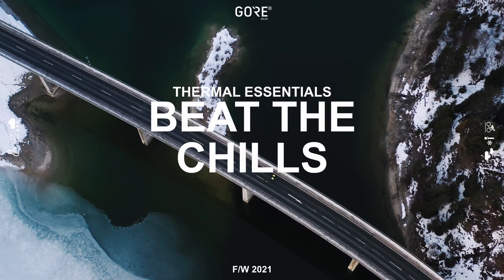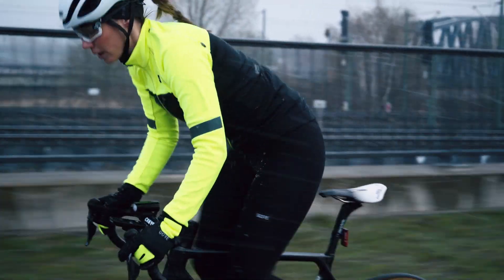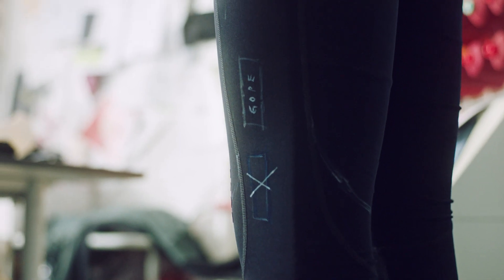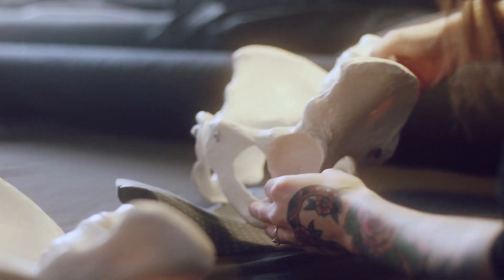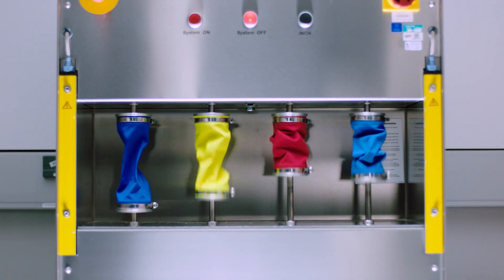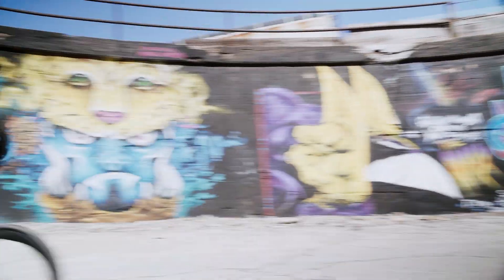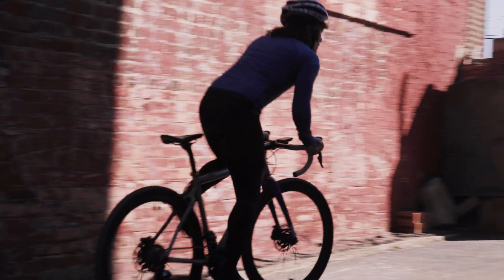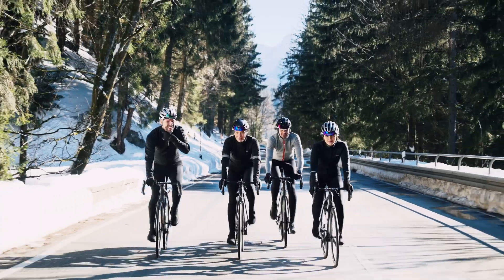GORE® WEAR THERMAL ESSENTIALS - BEAT THE CHILLS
Warm-up to challenging conditions with our range of thermal essentials. Cyclists committed to riding outside in the winter brave the snow, rain, wind, and cold. It’s essential to stay completely covered and warm.

Our complete winter collection is engineered to adapt to whatever conditions you’re going through. Thermal bib tights, jackets, and jerseys work to trap body heat as you move, making them essential for all winter rides. They beat the chills with strategically placed barriers that shield you from the wind, cold, and road sprays. Leverage your gear with thermal essentials for warm, light, and breathable performance in cold conditions.

Want to know how we beat the chills? Amy Evans, Product Manager at GORE® WEAR shares her process in the making of Thermal Essentials. She describes the realities of winter rides: the conditions, the considerations, and design-based solutions.